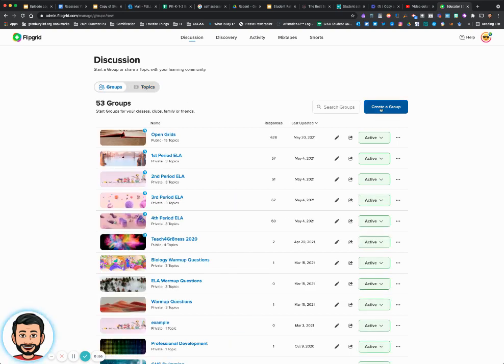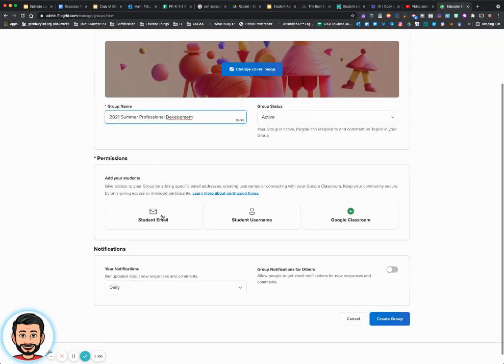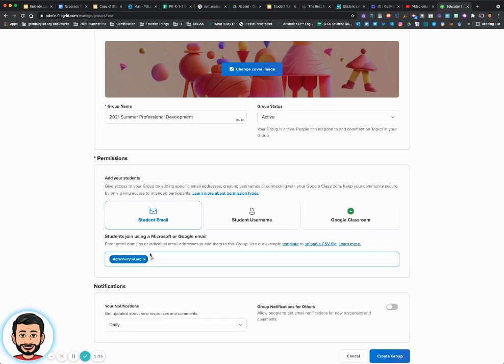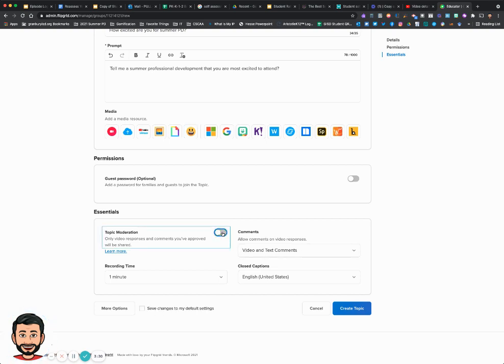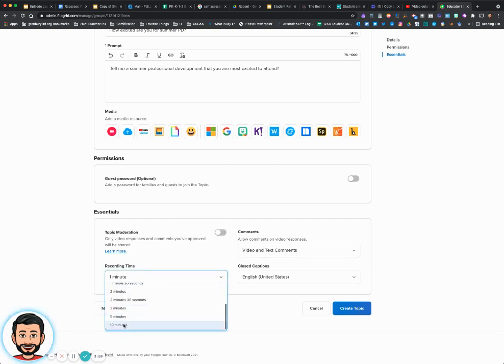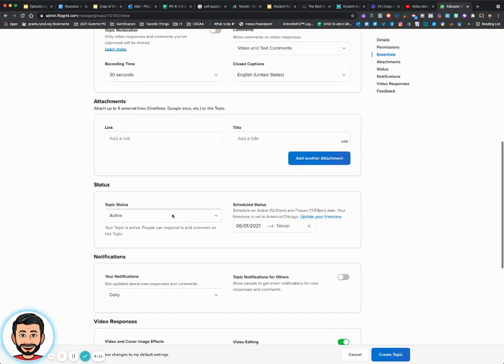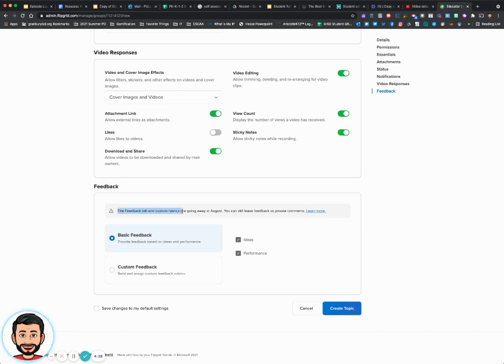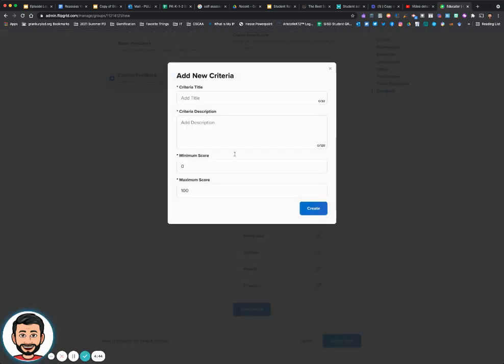Recovered Flipgrid Facelift